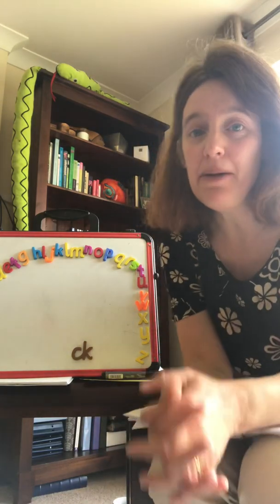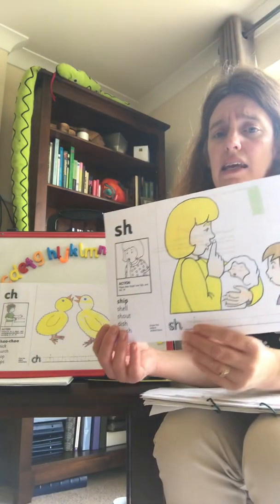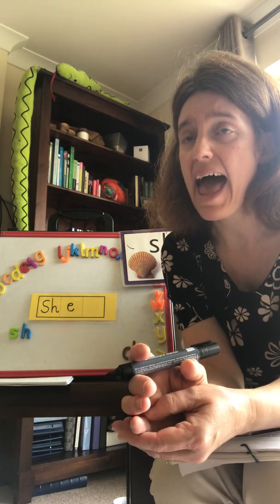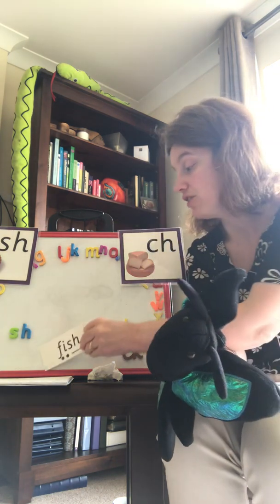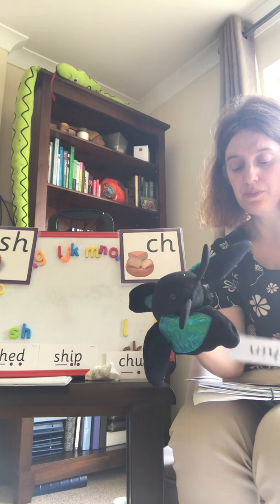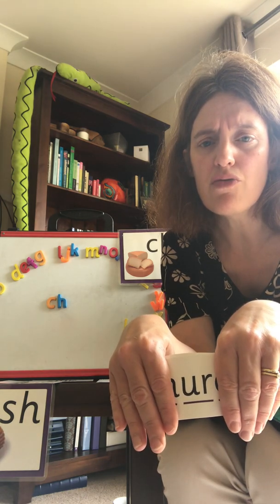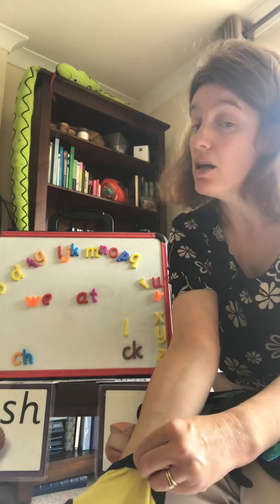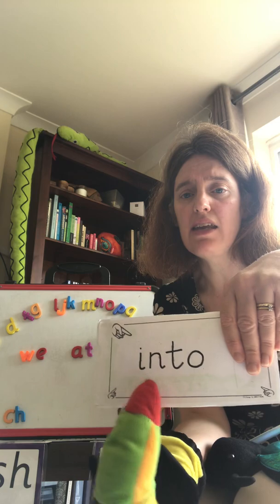ch and sh digraph sounds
Read ch and sh words & more tricky words!